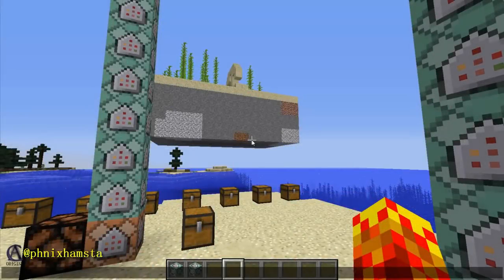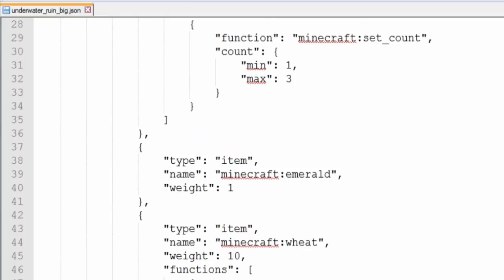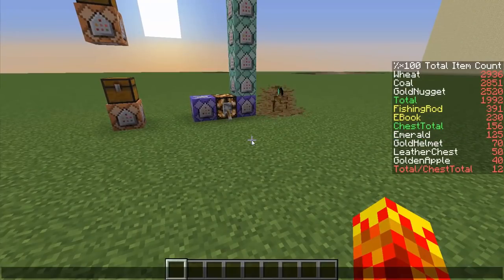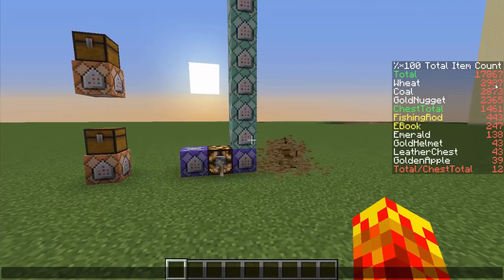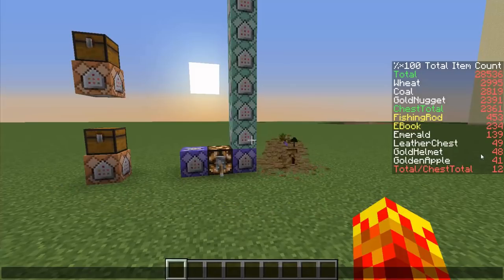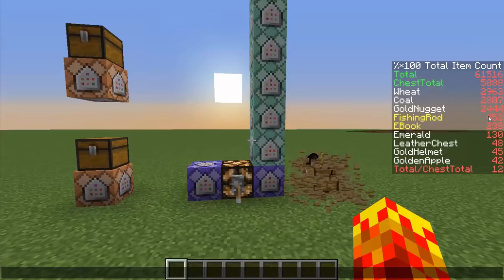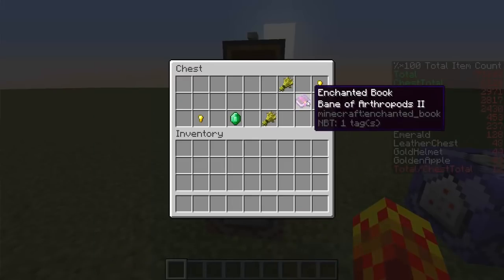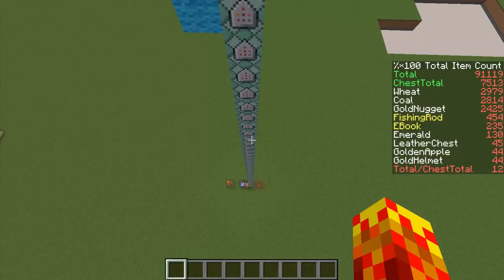NEW Loot from Underwater Ruins in Minecraft! - Snapshot 18w09a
Here is a thorough breakdown of Underwater Ruins and its associated loot table (Big variant). So what can you get, and how much?

Approximate likelihood of success from 1 chest (Big variant):
Wheat - 98%
Coal - 97%
Golden Nugget - 97%
Fishing Rod - 42%
Enchanted Book - 25%
Emerald - 14%
Leather Chestplate - 5%
Golden Helmet - 5%
Golden Apple (Normal) - 5%